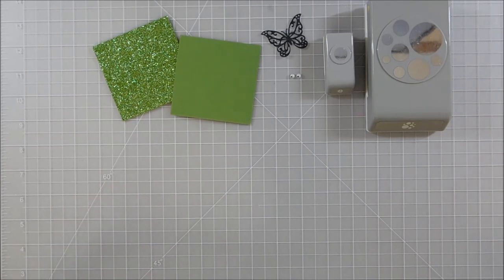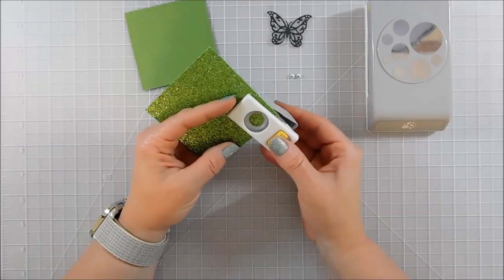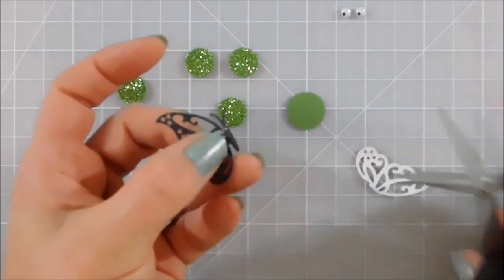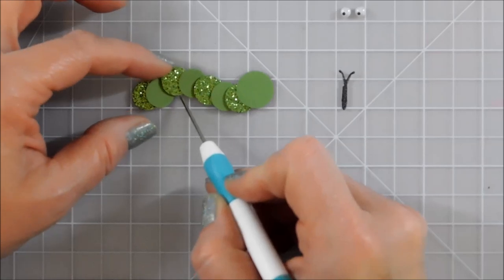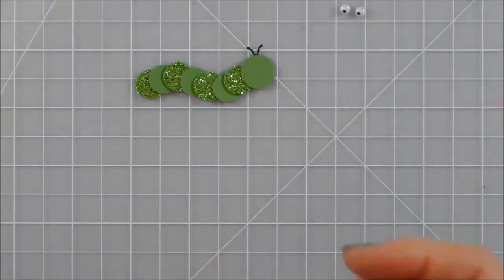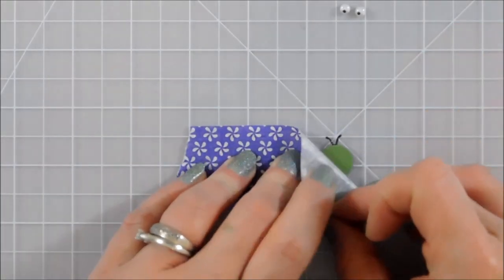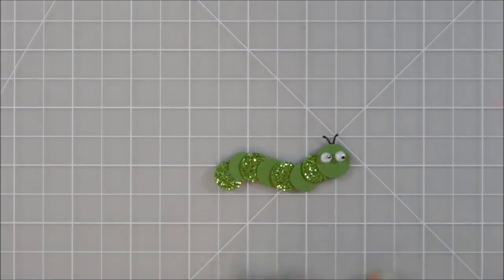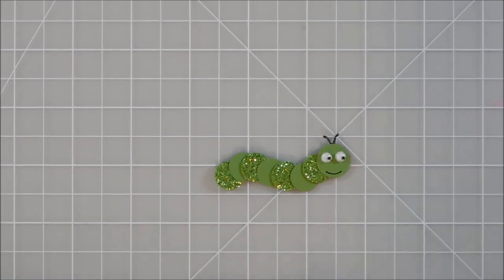Punch Art Caterpillar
I fall in love easily with new Punch Art critters and this little guy has stolen my heart!  He's so easy to put together, using all circles (plus antennas).
EK 1/2" Circle Punch:
EK Confetti Dots Punch:
Unbranded Butterflies Die Set:
4mm Googly Eyes:
Art Glitter Glue, 2 oz.
~OR~
4 oz. with Fine Metal Tip
EK Reverse Tweezers
~OR~
Pink & Black Reverse Tweezers